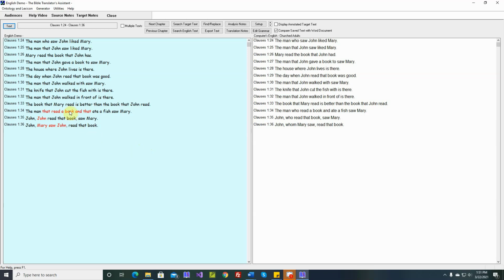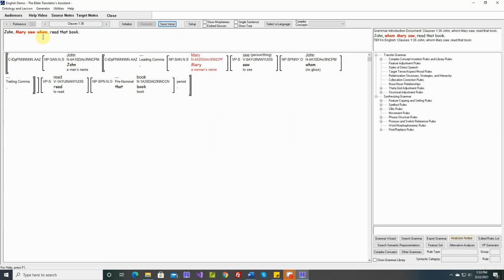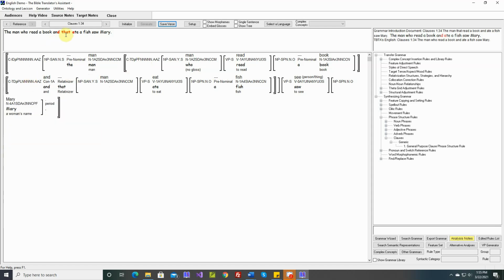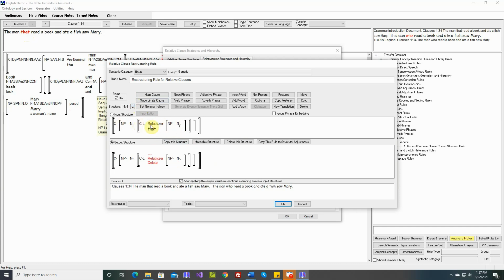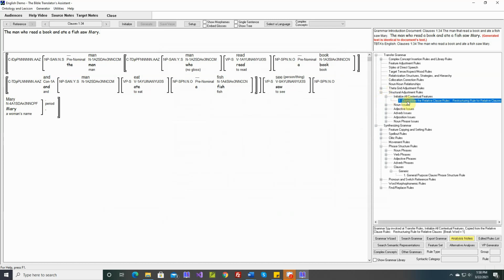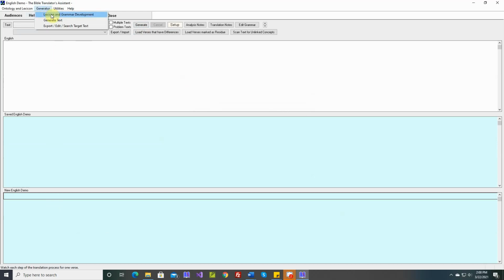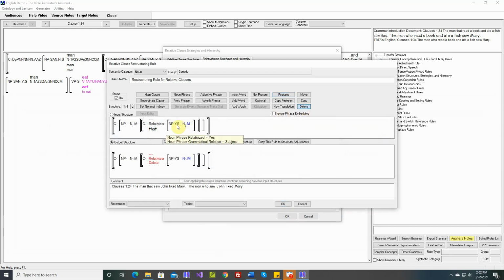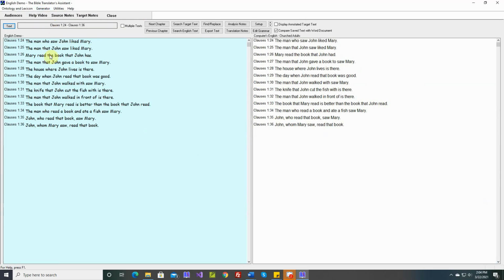Tutorial 32: Generating the last three Relative Clause Sentences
This video shows the necessary grammar rules to generate the last three sentences with relative clauses using The Bible Translator's Assistant.